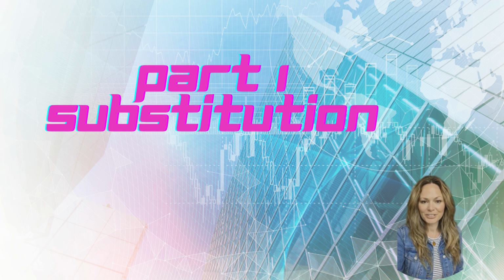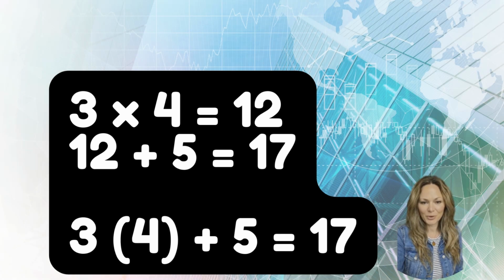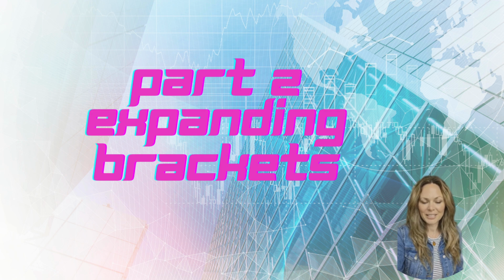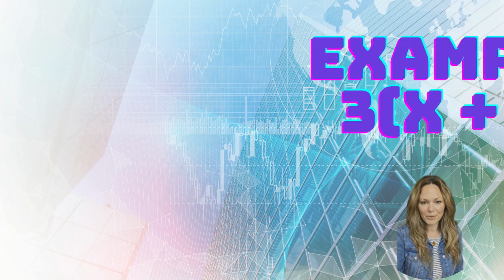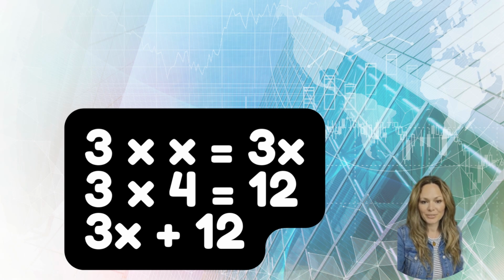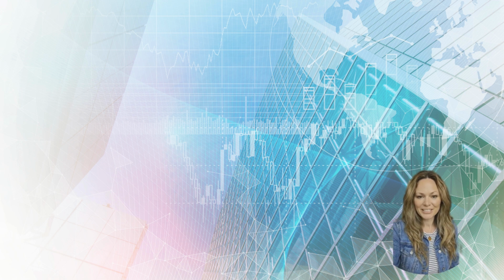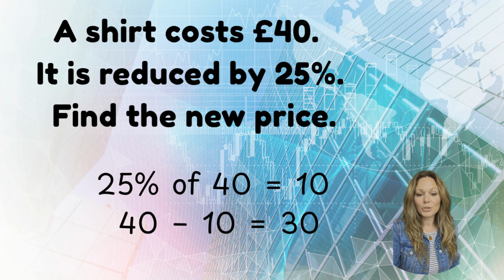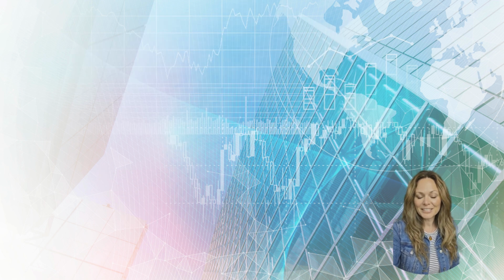Grade 4 to Grade 5 GCSE Maths in 5 Minutes | Foundation Maths Booster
If you are currently working at a Grade 4 in GCSE Maths and want to move up to a Grade 5, this video is for you.

In this 5-minute Foundation Maths Grade Booster, I walk you through the key question types students must master to push into Grade 5, using clear explanations and exam-style examples.

✅ What you’ll cover in this lesson:
Substitution in algebra
Expanding single brackets
Percentages using easy methods
Basic probability questions
A full exam-style problem explained step by step

This lesson is ideal for:
GCSE Foundation Maths students (Year 10 or 11)
Students aiming to move from Grade 4 to Grade 5
Resit students
Home-educated learners
Parents supporting revision at home

📝 Practice worksheet:
Download the accompanying Grade Booster worksheet using the link below to practise these skills and check your answers.